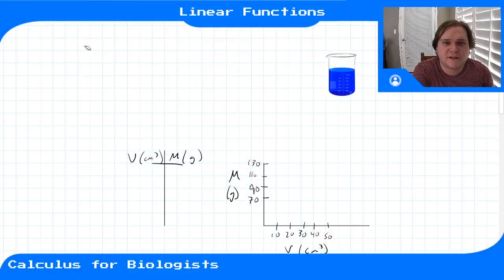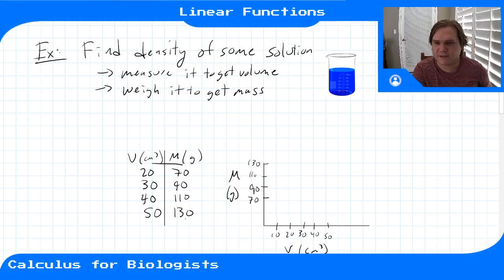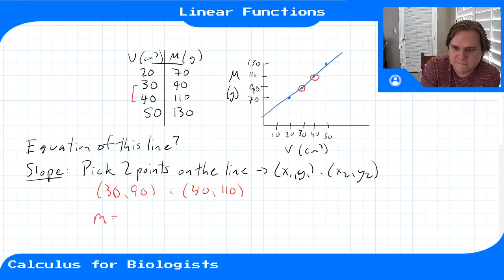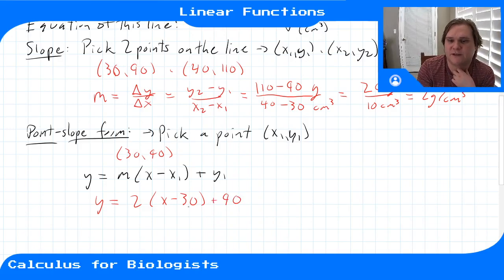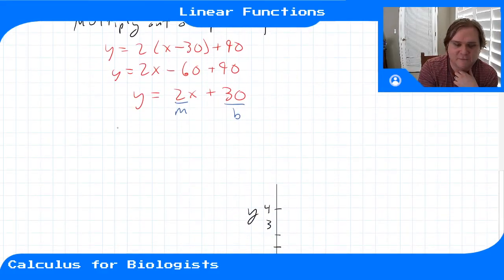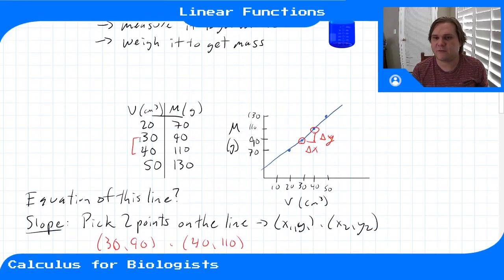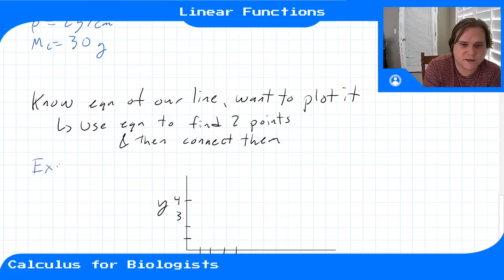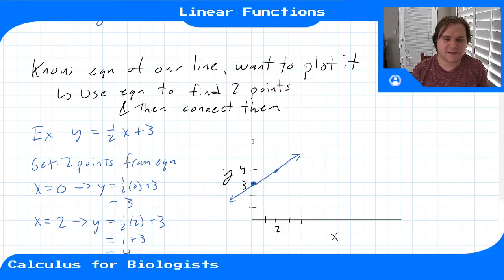Module 1 - Video 8 - Linear Functions (Part 2)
Calculus for Biologists, Module 1, Video 8. How to find the equation of line from data and/or a graph.  How to plot a linear function from its equation.